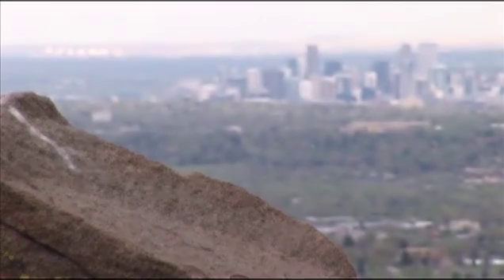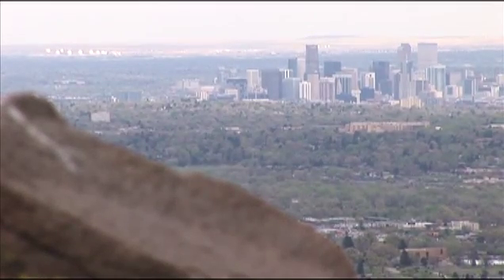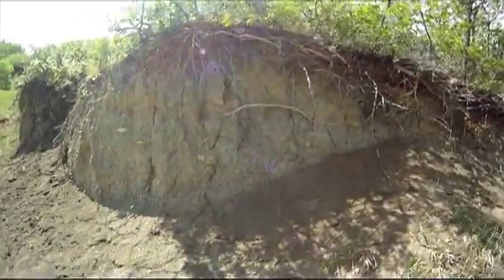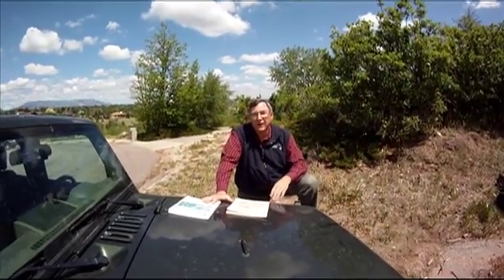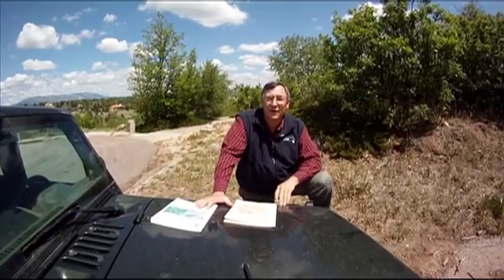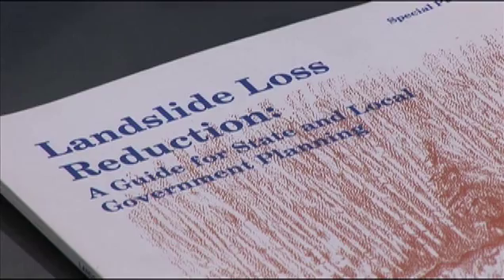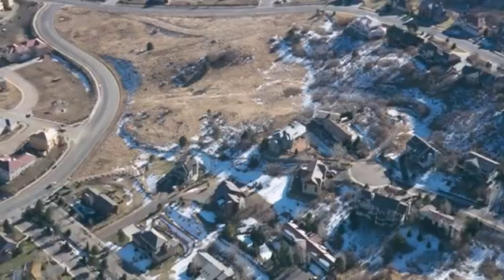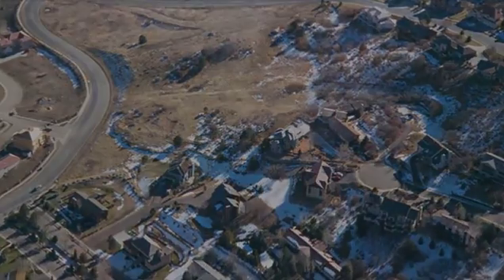Landslide Hazards in Colorado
An educational video about landslides in Colorado; indications and evidence of landslides and unstable slopes, information, publications, and services available to understand landlsides and reduce or avoid their hazard.